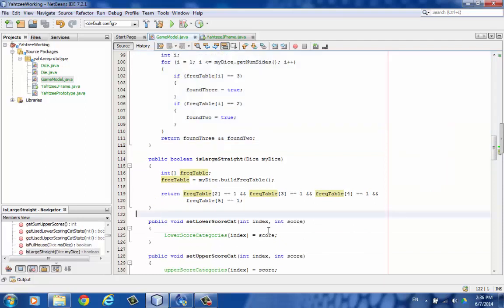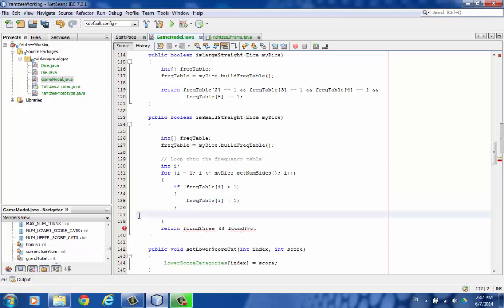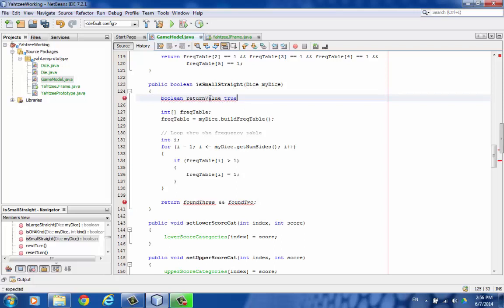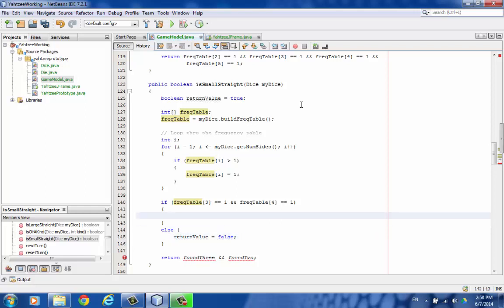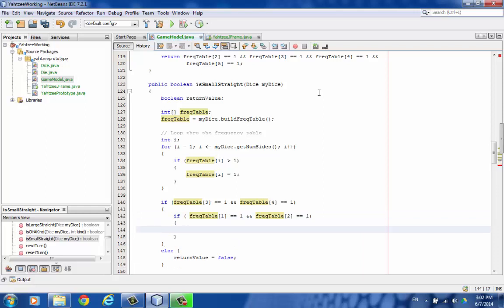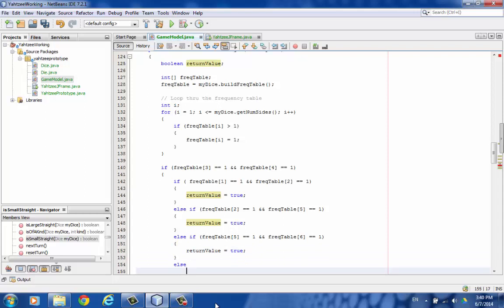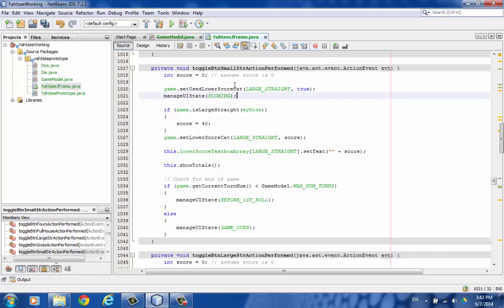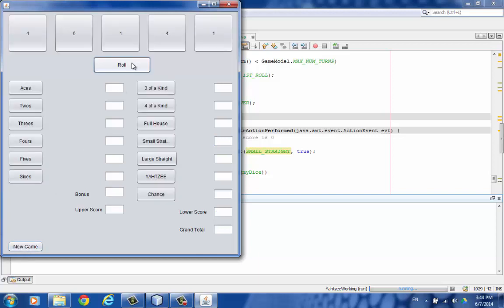Java 2 - 20.0 Yahtzee - Small Straight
This is the last scoring category that we have left to complete. This also is the most complicated to verify whether the roll is truly a small straight.